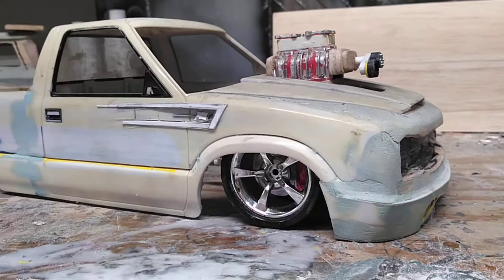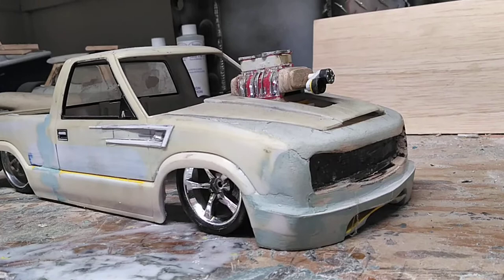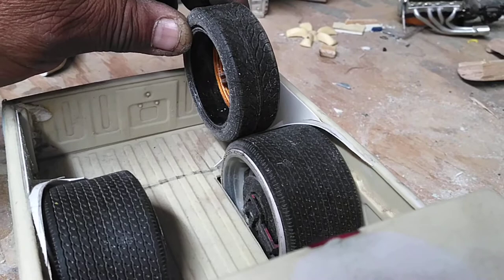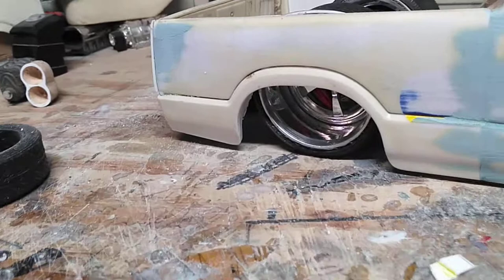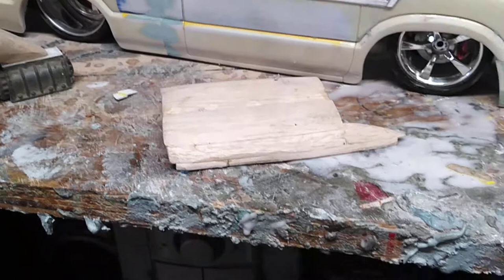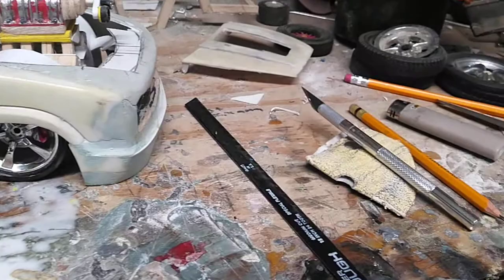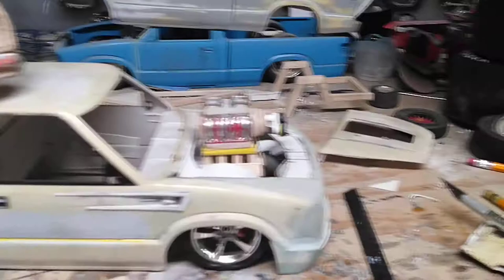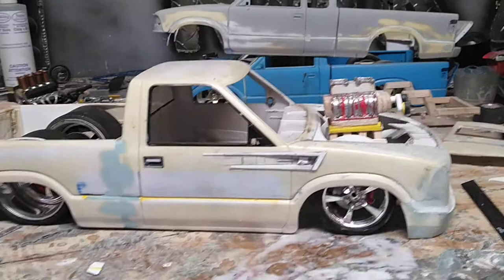Custom S10 build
Laird out S20